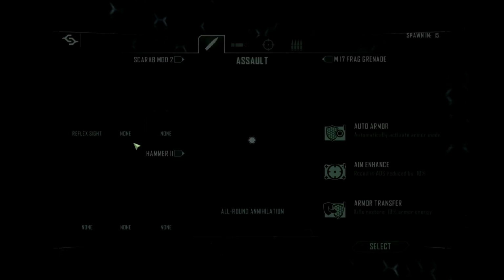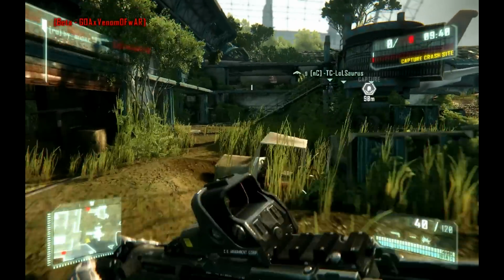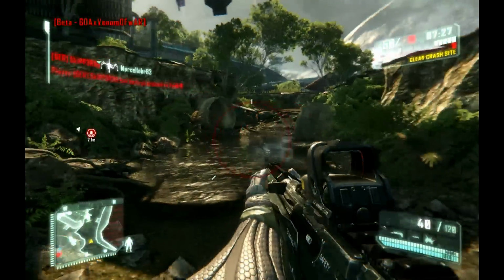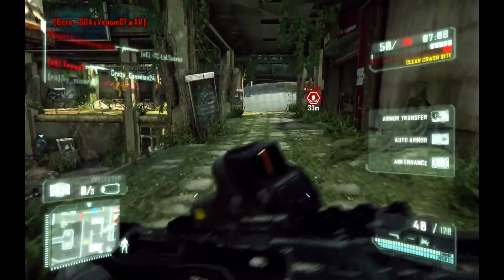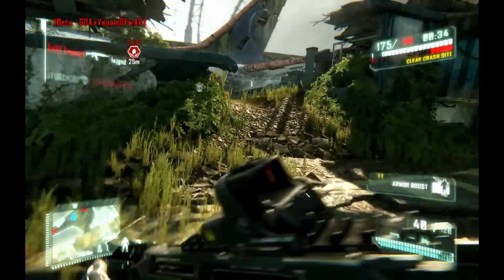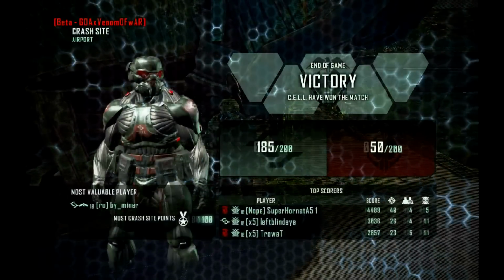Crysis 3 Beta Gameplay HD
sign up and download the origin client.